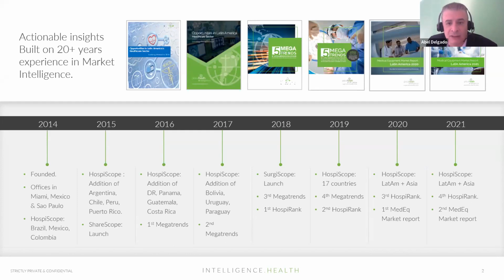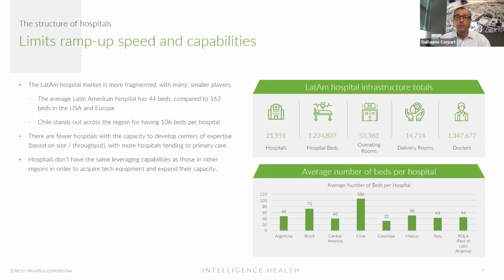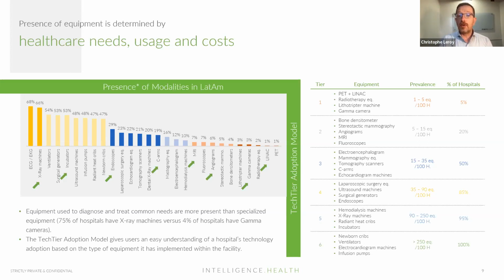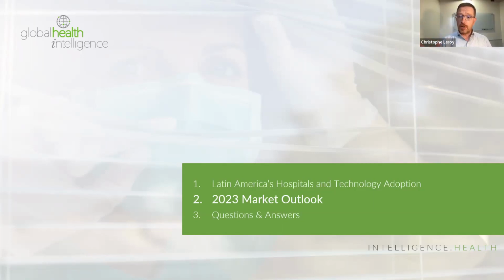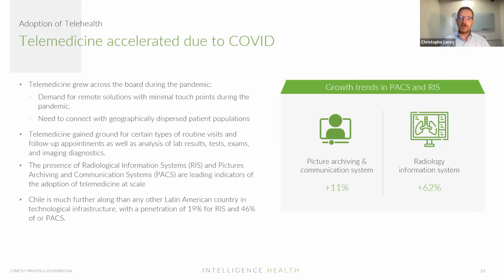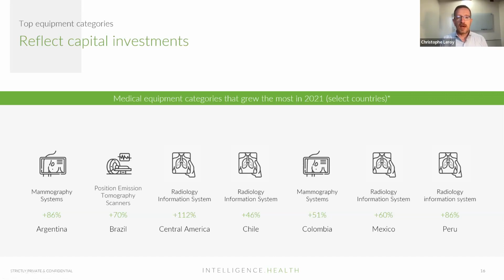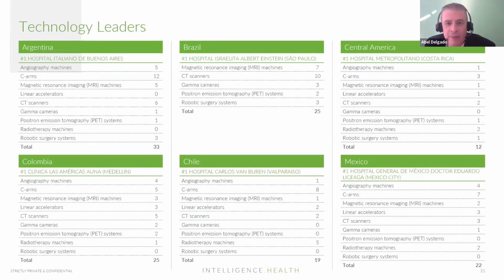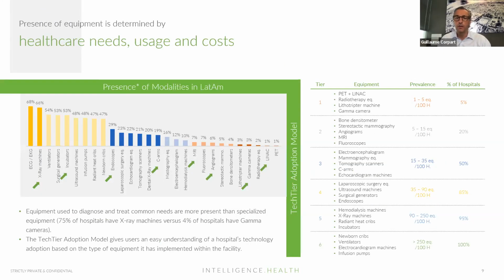2022 Latin America Medical Equipment Market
This webinar focused on strategic data for sales and marketing teams of medical equipment manufacturers operating in Latin America. After offering the broad view of the LatAm marketplace, it offered specific data for the medical equipment markets of Brazil, Argentina, México, Colombia, Chile, Peru and Central America, all derived from GHI's 2022 Medical Equipment Market Report Latin America, a 72-page report designed to help with sales and marketing planning for 2023 and beyond.